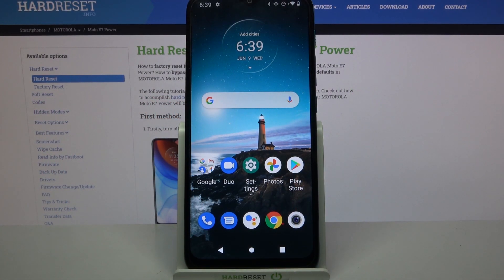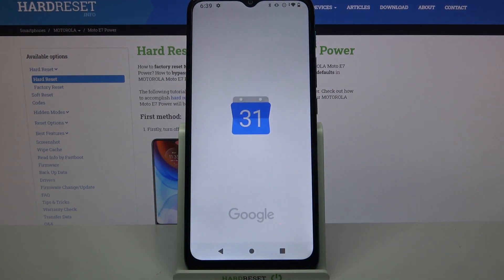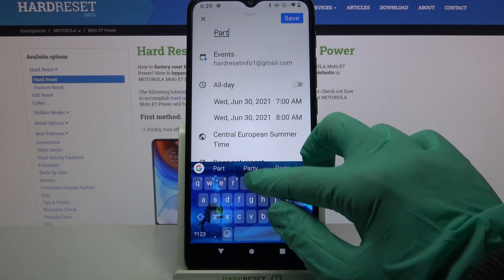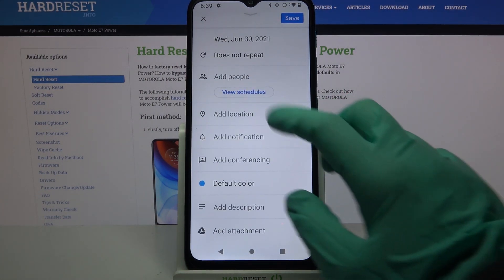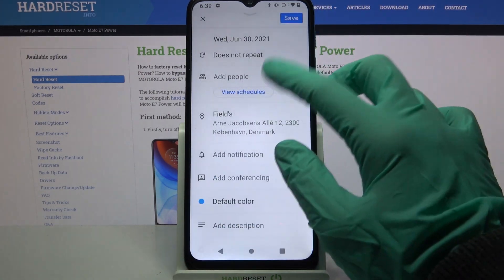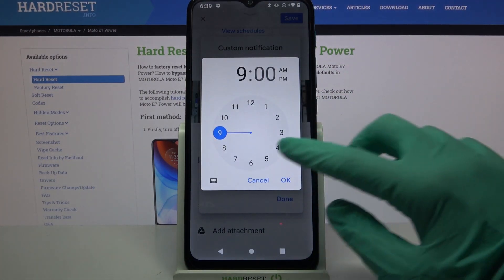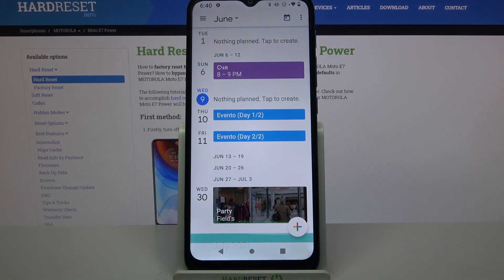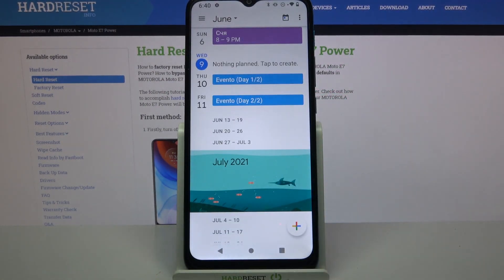MOTOROLA Moto E7 Power – Add Reminder & Create Event in Calendar App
In order not to forget about the upcoming event - add a memo and reminder of it to the calendar application. About how to do this and what options in the calendar you can activate at the same time - we will show in the tutorial above. This is interesting, isn't it? To find out more cool features, follow the updates on our channel.

How to Add Reminder in MOTOROLA Moto E7 Power? How to Add an Event on MOTOROLA Moto E7 Power? How to Set Up Calendar Event in MOTOROLA Moto E7 Power? How to Manage Calendar Events in MOTOROLA Moto E7 Power? How to Create an Event in MOTOROLA Moto E7 Power Calendar? How to Use Calendar App on MOTOROLA Moto E7 Power?